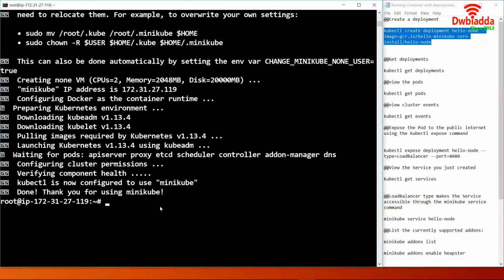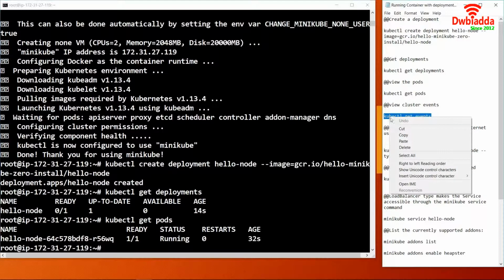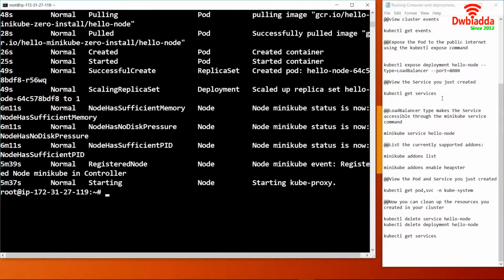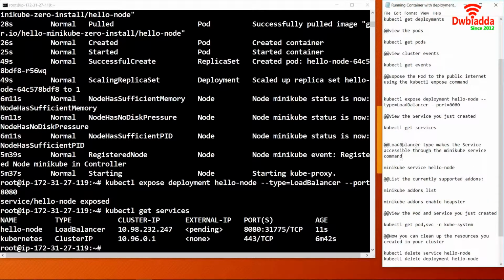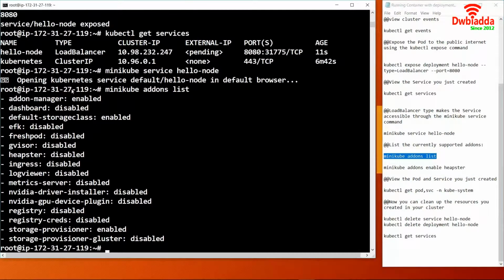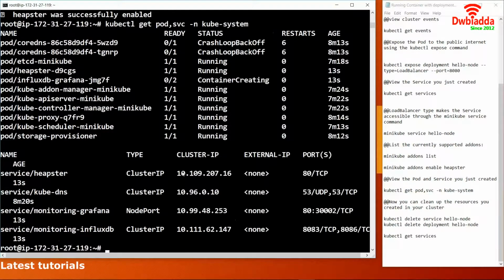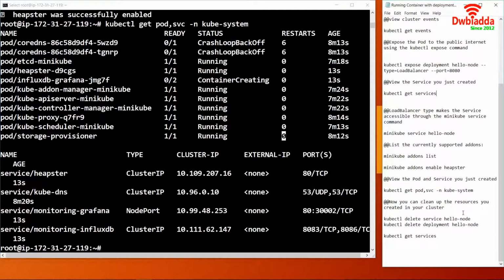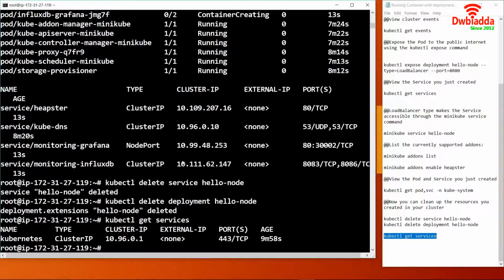How to run containers with deployments using minikube | kubernetes tutorial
In this kubernetes tutorial for beginners video series, as part of this lecture, we will see

How to run containers with deployments using minikube, Also you can download code from below link.